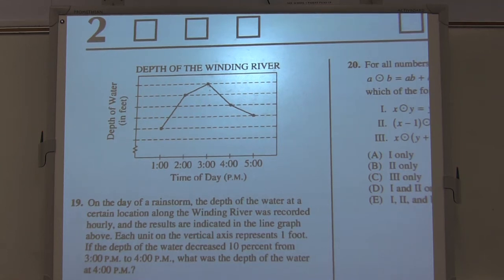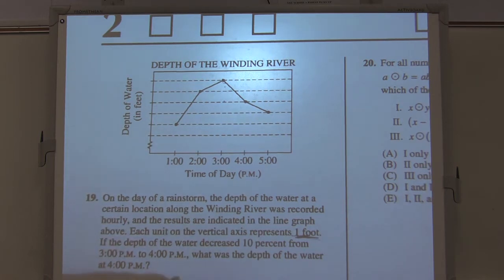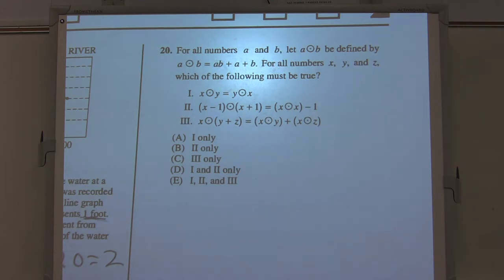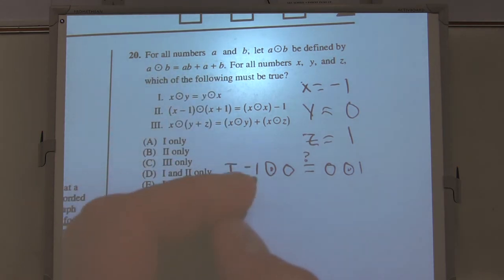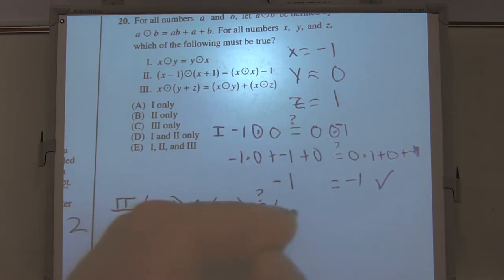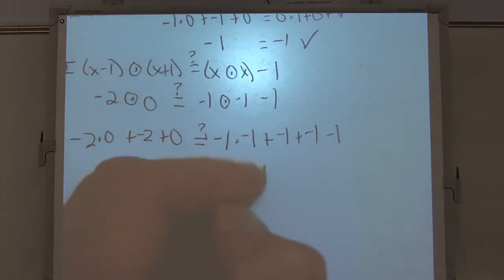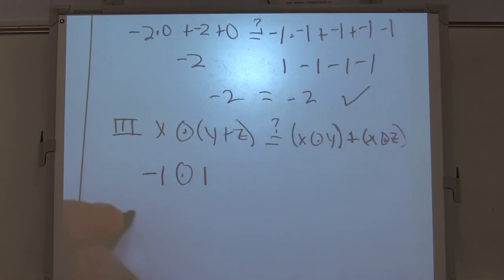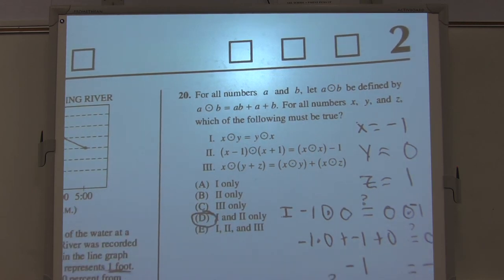Section 2 s 19 and 20 - SAT Math help